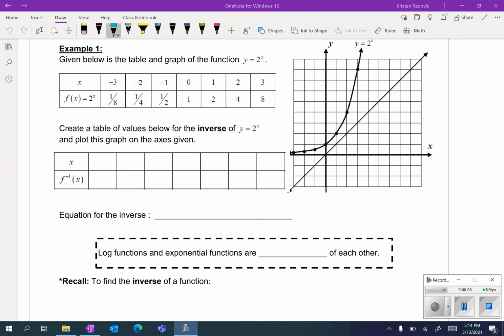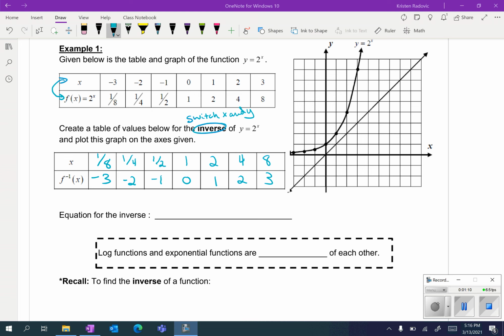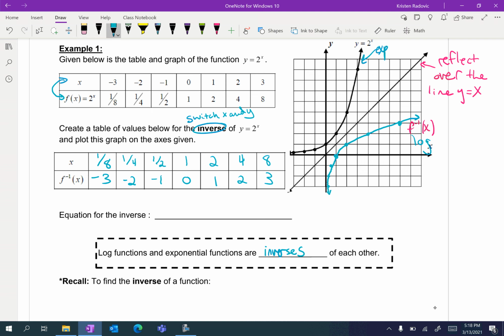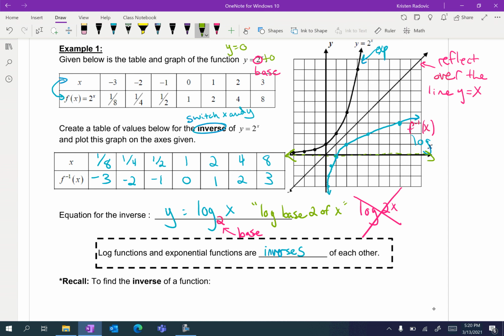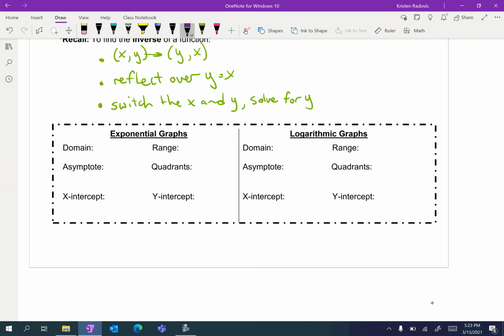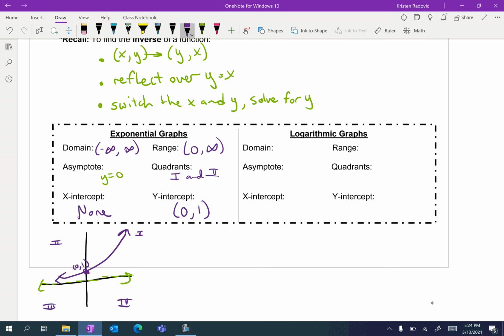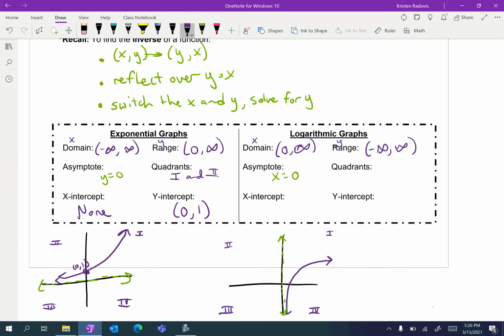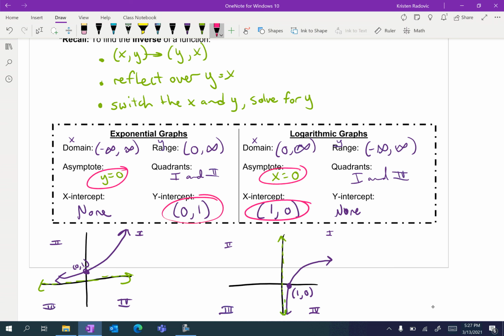Intro to Log Graphs